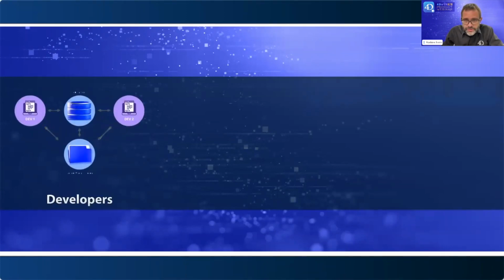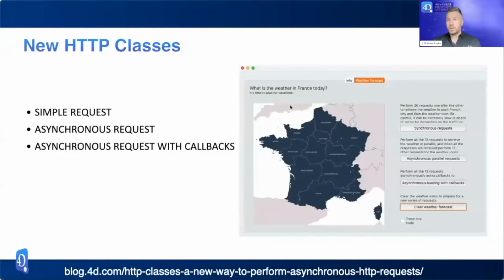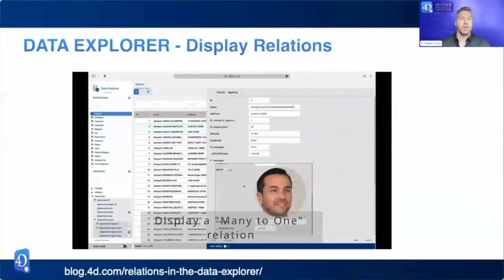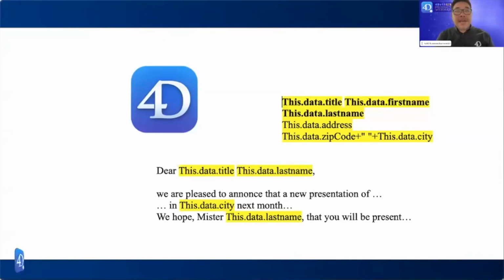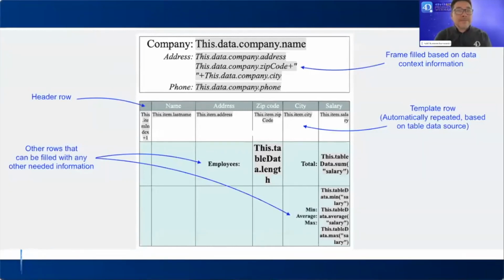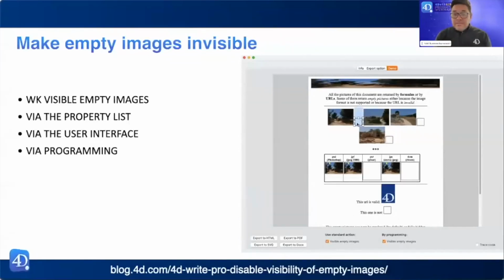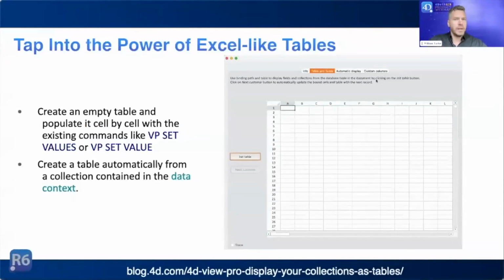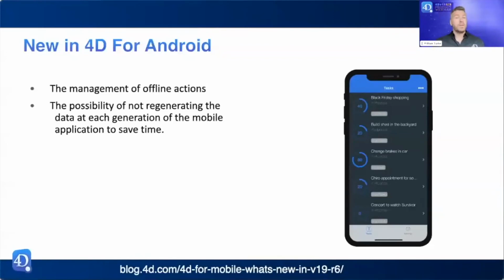4D Webinar - What’s new in 4D v19 R6? [English - EMEA]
During this webinar discover the new features of 4D v19 R6.

Mathieu Ferry, Head of the Product Team at 4D, and Intissar Elmezroui, Product Marketing Manager, demonstrate the highlights of this Feature Release to inspire developers and users.